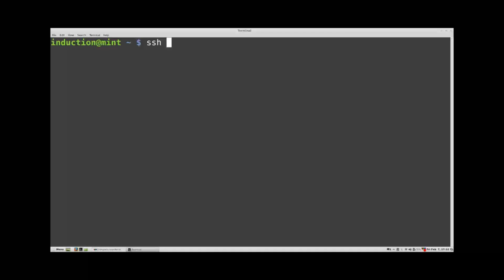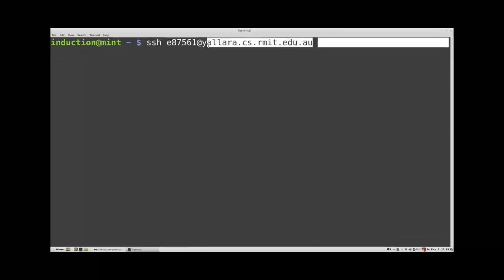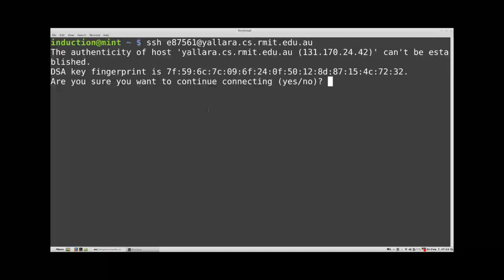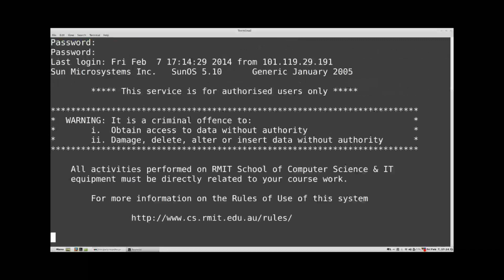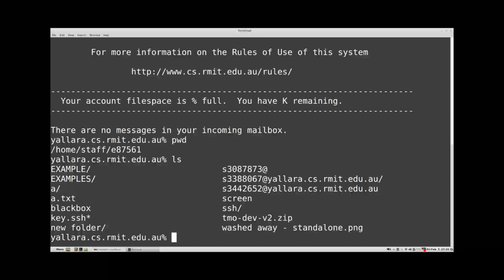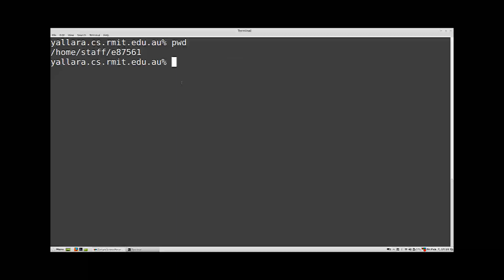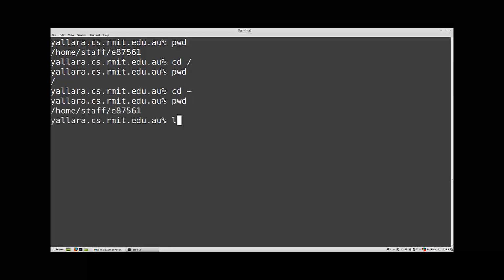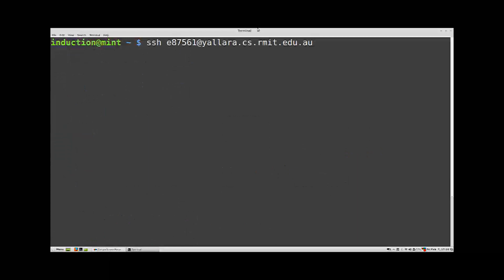07 Remote Servers